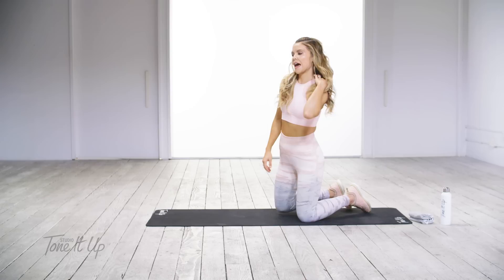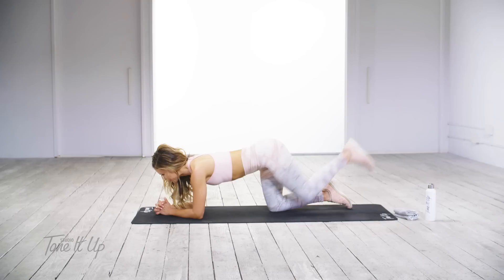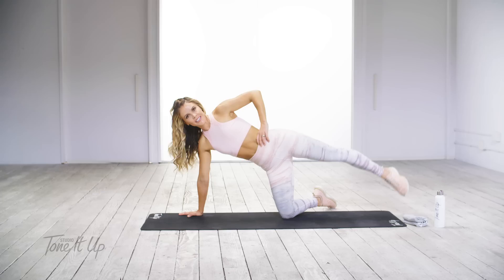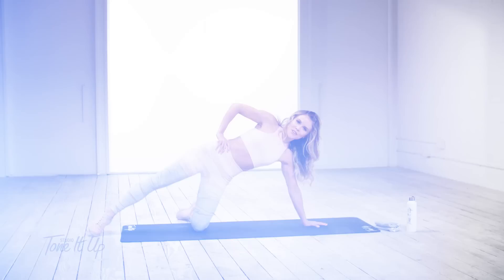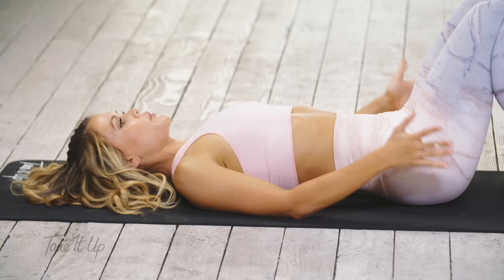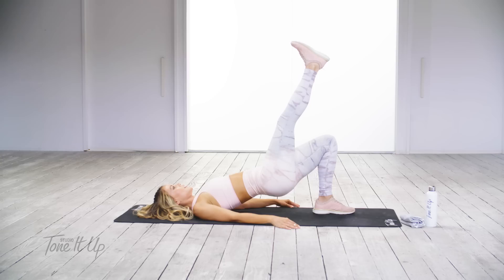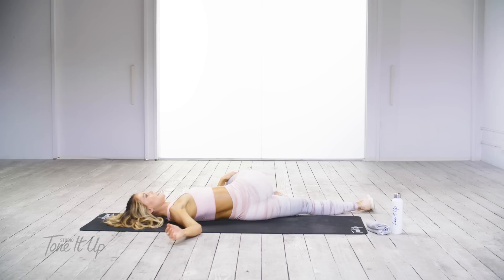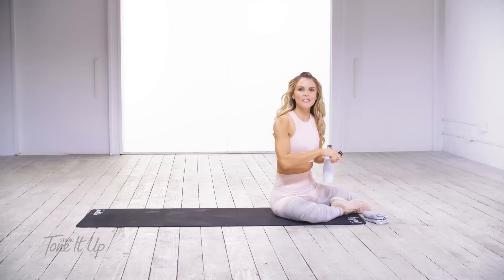Love Your Booty Toning Workout With Katrina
to tone your cute booty! We also have a free printable for you girls. This routine is equipment free so you can give your booty some love anywhere, anytime!

for your new Love Your Body Series! We’ll have brand new workouts every week, plus tons of nutrition advice, mindful meditations, and motivation to love your body, mind, and soul!

And join us in Studio Tone It Up for even more workouts and amazing stretching routines to pair with this!